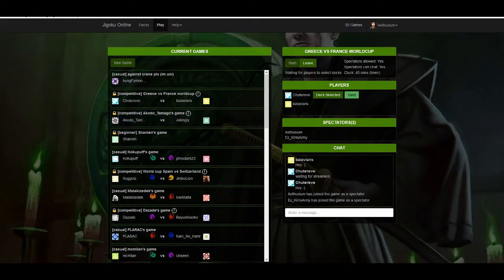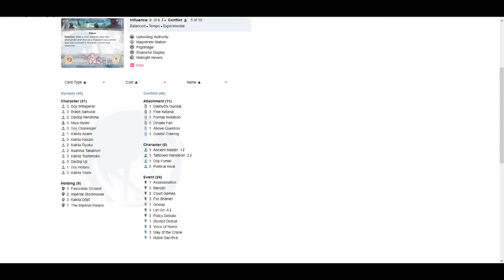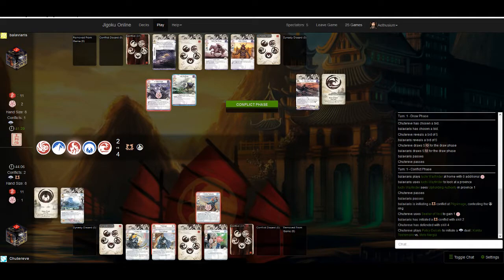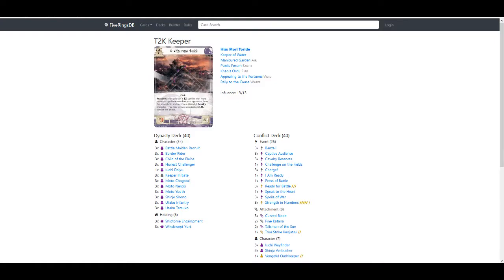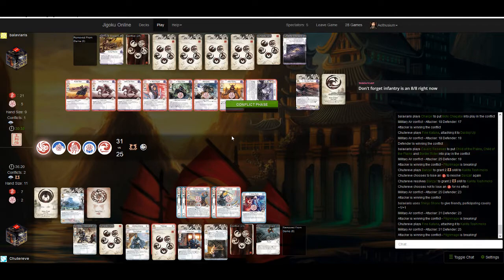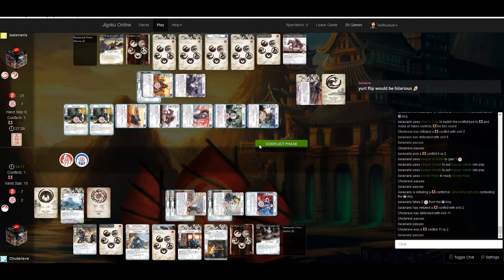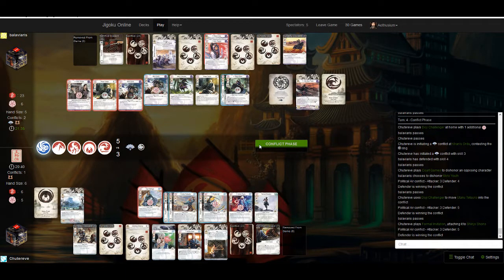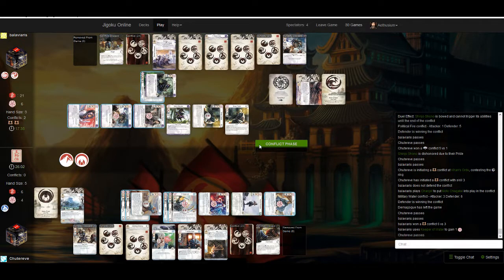L5R World Cup - Round 1 - France (Crane) VS Greece (Unicorn)